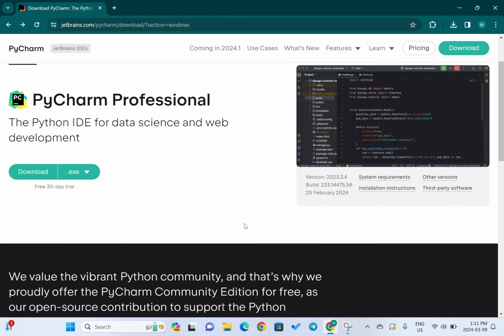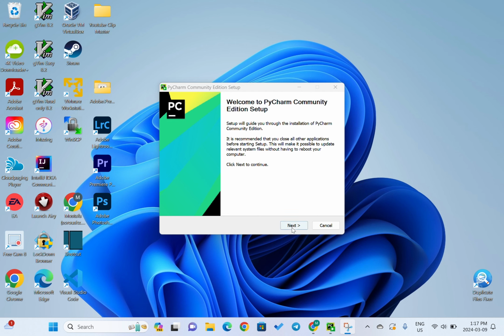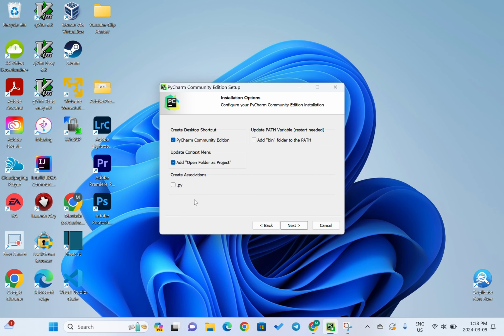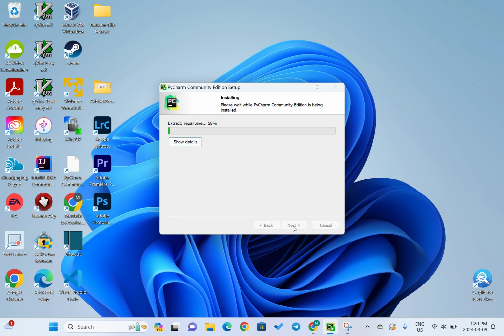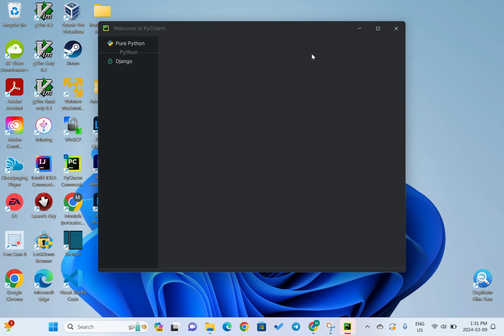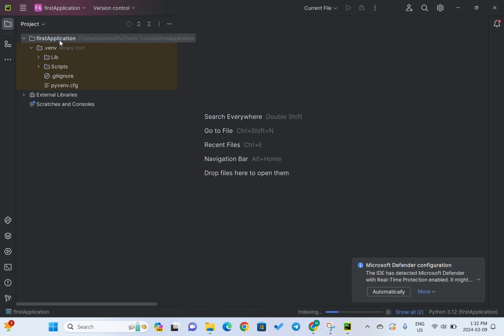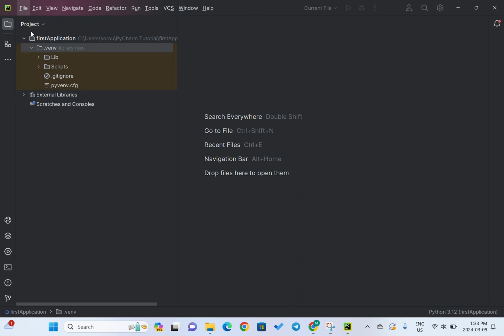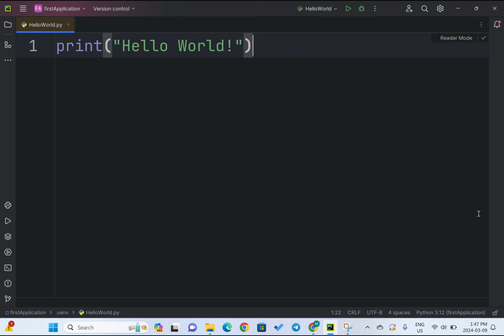How to install PyCharm community edition for windows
🚀 Welcome to DecodeWithMoe! In this step-by-step tutorial, I'll guide you through the seamless installation process of PyCharm, your ultimate Python IDE. 🔧✨

📌 What You'll Learn:

Downloading and Installing PyCharm
Configuring PyCharm for Python Development
Run your first application

👩‍💻 Who Is This For:

Perfect for Python beginners or anyone looking to enhance their development environment. Whether you're a student, a hobbyist, or a professional coder, PyCharm is a game-changer.

🎥 Video Highlights:

0:00 Downloading PyCharm 🔗
01:37 Installation Process 🔗
04:42 Configuring PyCharm for Python 🔗
07:34 First Application 🔗

👍 Why PyCharm?

Discover the power of a robust IDE that simplifies your Python development, offering features like code completion, debugging tools, and project navigation.

🚨 Important Note:

Ensure your system meets the PyCharm requirements before installation. For troubleshooting, check the PyCharm documentation or leave your questions in the comments below.

Ready to elevate your Python coding experience? Let's dive into the PyCharm installation journey together! 💻🚀